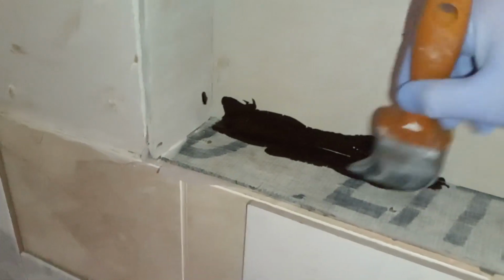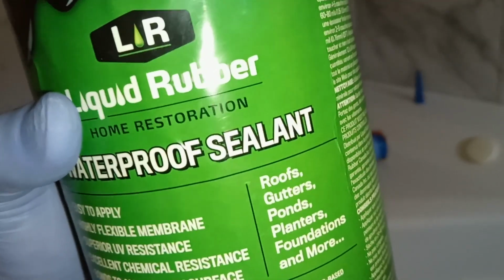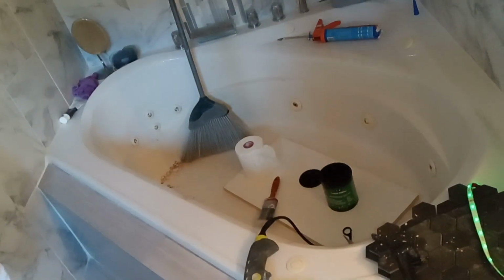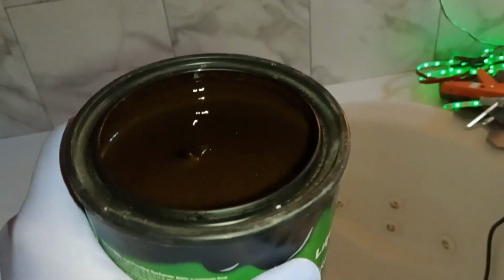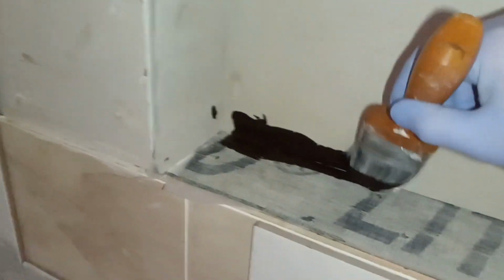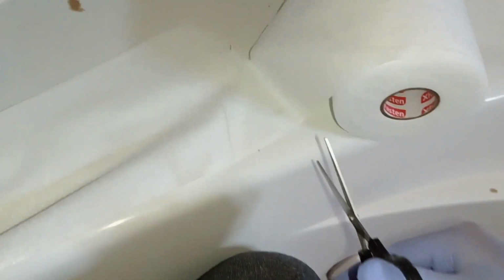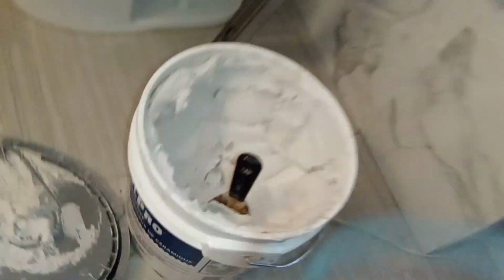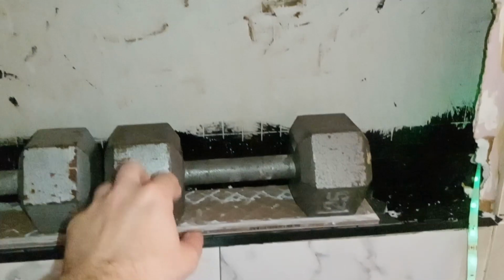WORKS!! Waterproof Sealant for Showers, Roofs, Bathroom, Leaks - Liquid Rubber Waterproof Sealant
- Here's how to use the Liquid Rubber Waterproof Sealant for Showers, ponds, pipes, wood, Roofs, Bathroom, Leaks.